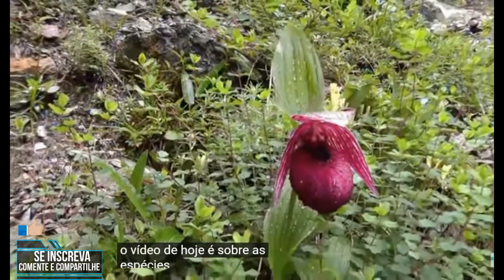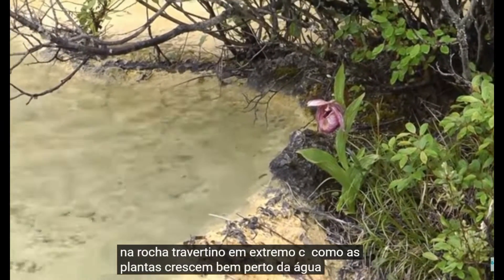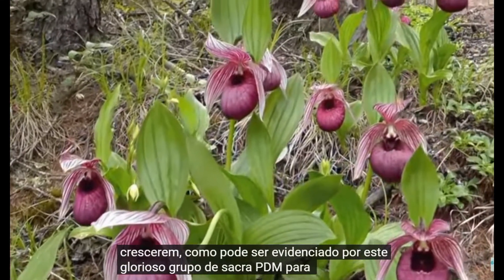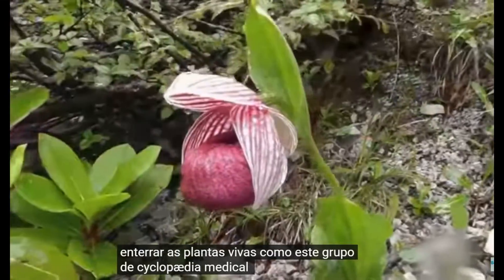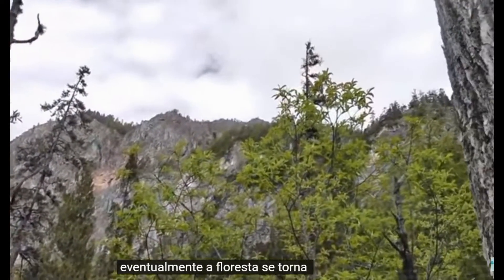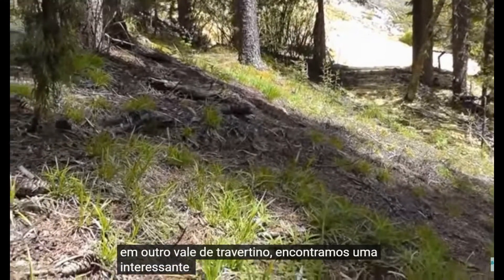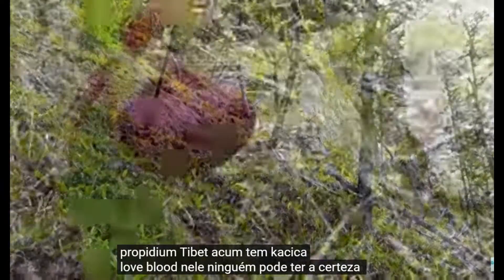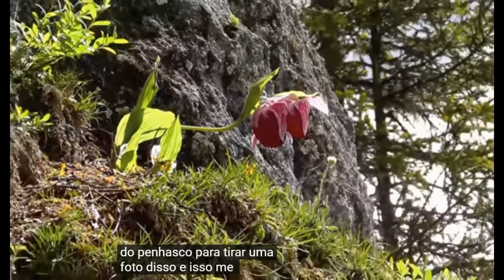cipripedium tibeticum (tibetano)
Ola meus amigo, espero essta trasendo algo que possa ajudar os meus telespectadores a ter mais conhcimento de especies e mmelhorar no cultivo de suas orquideas